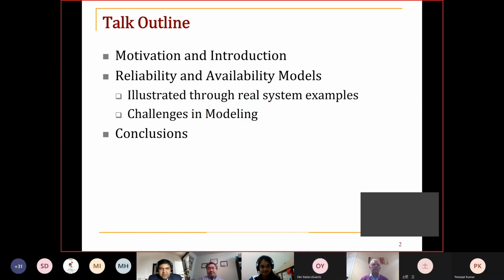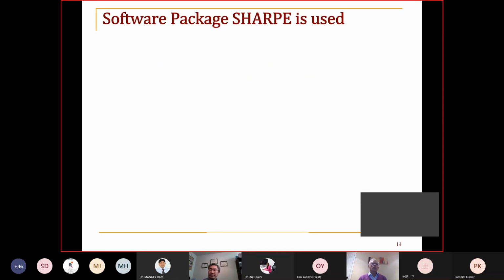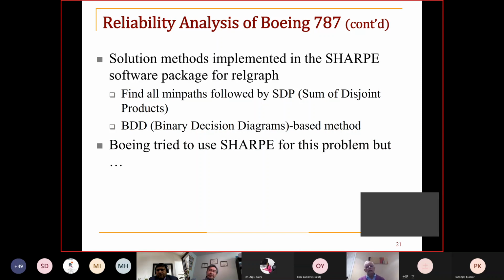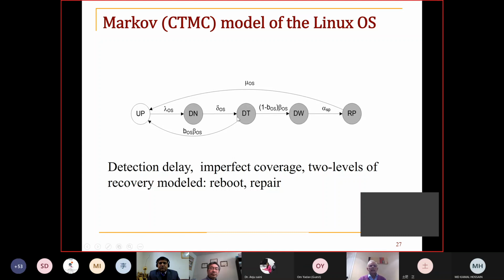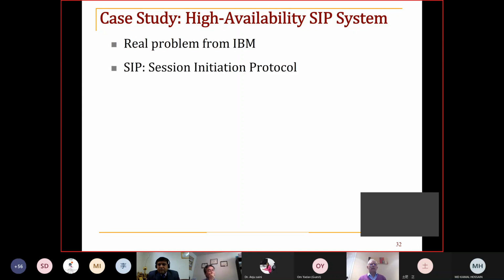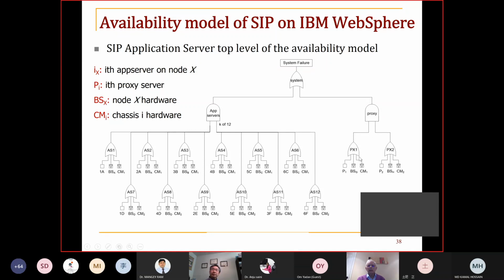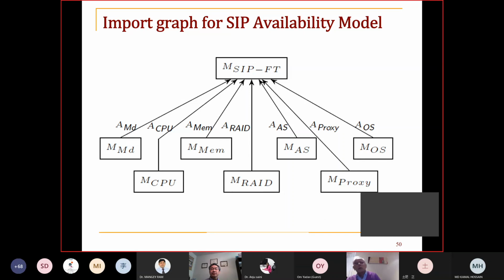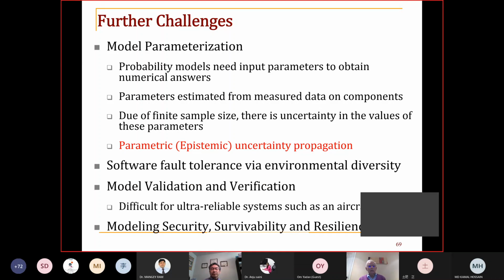Reliability and Availability Modeling in Practice- ICMTEA2020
Reliability and Availability Modeling in Practice
by
Prof. Kishor S. Trivedi,
Duke University, USA